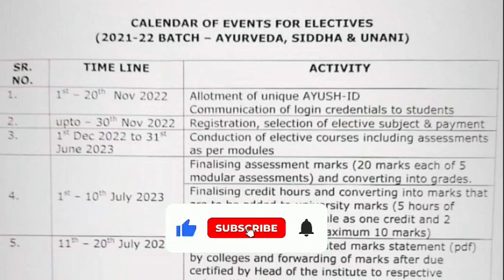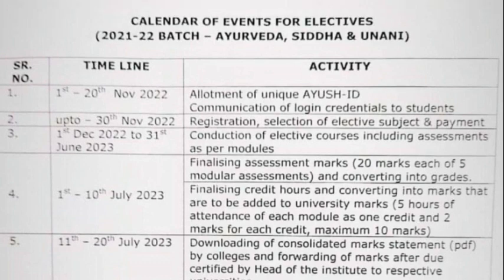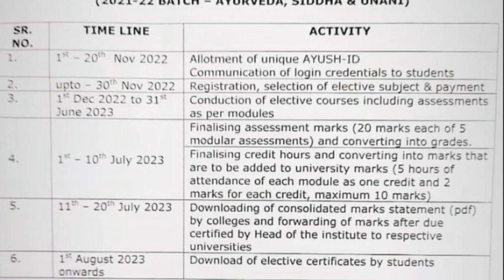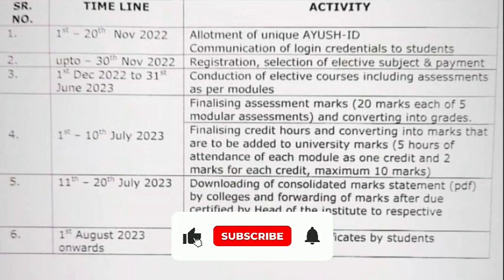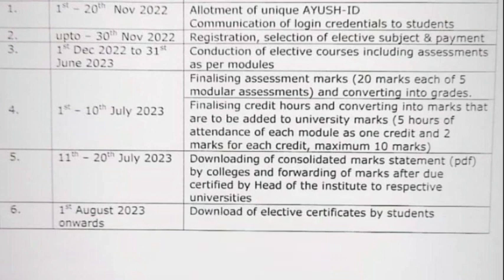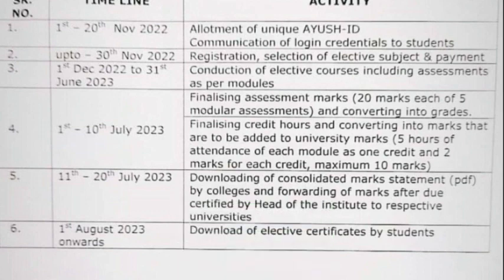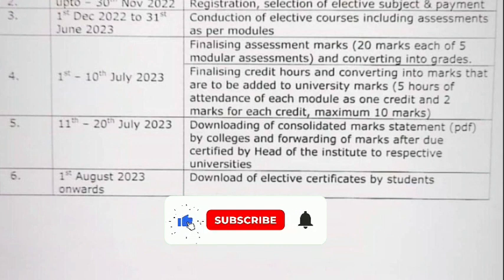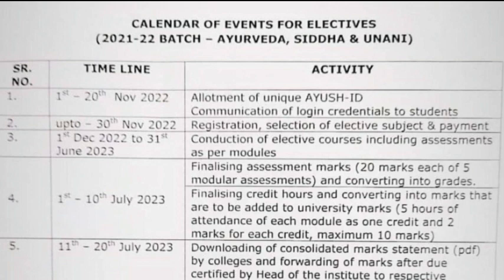ELECTIVE subjects..BAMS/BUMS/BSMS ||NCISM|| UNIVERSITY MARKS...!!! CALENDAR EVENTS ..!! EXAM DATE..?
BEST UPI PAYMENT APPS

JOIN MY TELEGRAM CHANNEL FOR ANY PDF NEEDED
IF NOT AVAILABLE MESSAGE IN TELEGRAM CHANNEL OR ON MY INSTAGRAM
LINK-:BAMS NOTES